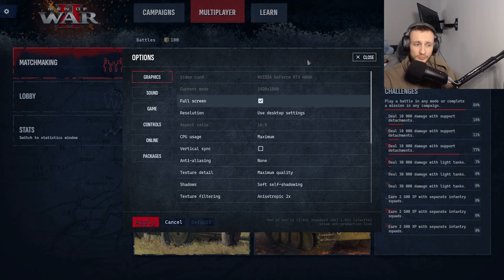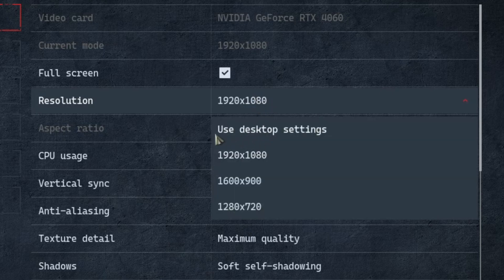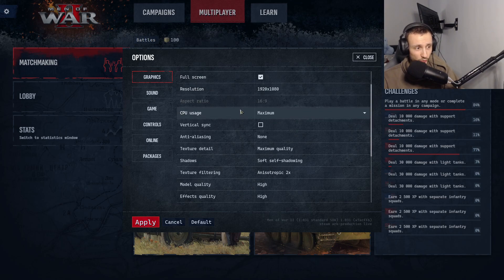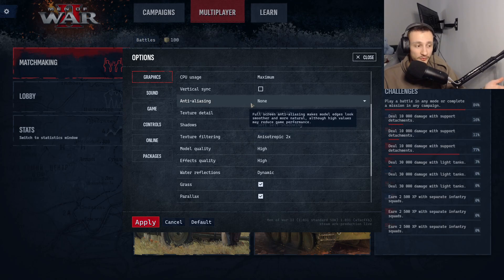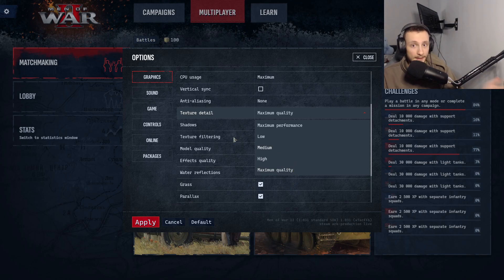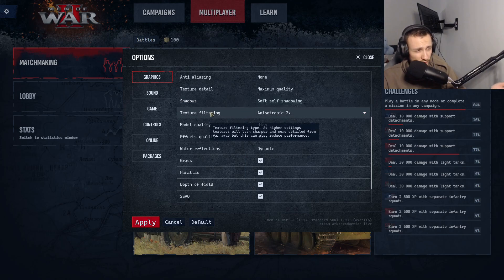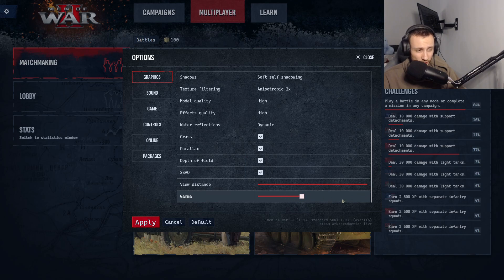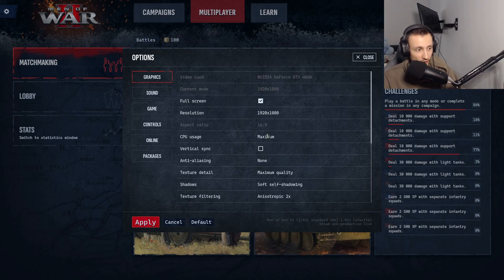BEGINNERS SETTINGS FOR AMAZING PERFORMANCE | MEN OF WAR 2 SETTING TUTORIAL!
Are you a beginner in Men of War 2 and wondering what the best settings are for graphics settings. Look no further than this video as it explains what is best recommended graphic settings for medium to low computers/laptops.